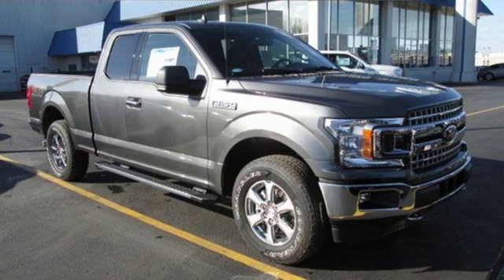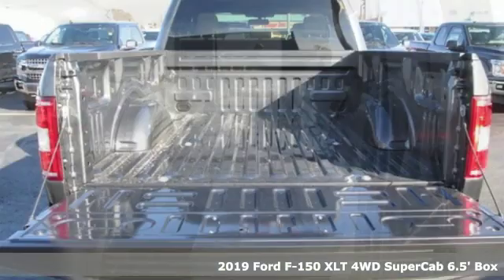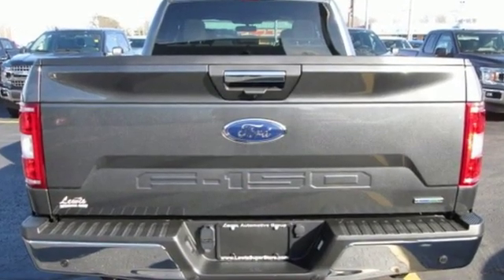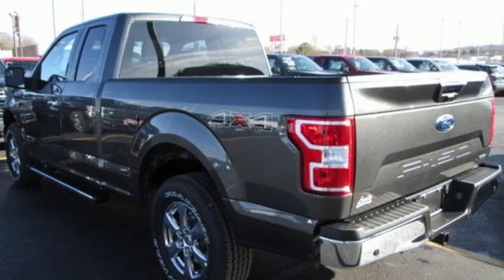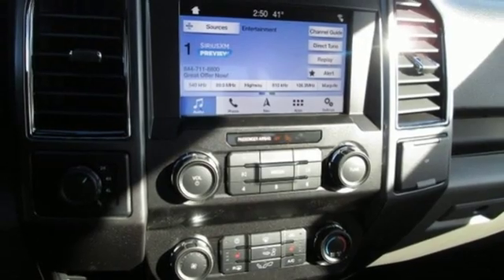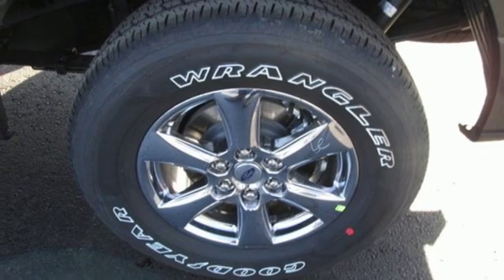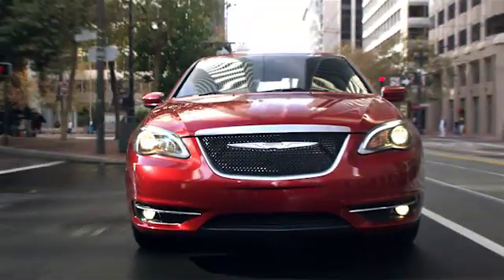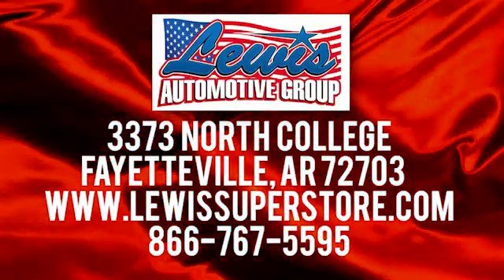2019 Ford F-150 Springdale Fayetteville, AR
Year: 2019
Make: Ford
Model: F-150
Trim: XLT
Engine: 6 Cyl. 2.7 L
Transmission: Automatic
Color: MAGNETIC
Interior: PREM CLOTH 40/20/40 MEDIUM EARTH GRAY
Stock #: KKC64883
VIN: 1FTEX1EP3KKC64883
BACK-UP CAMERA, 4X4, BLUETOOTH, MP3 Player, KEYLESS ENTRY, ALLOY WHEELS. The 2019 Ford F-150 is the meaning of tough redefined. Doing something the right way often results in multiple benefits. Case in point: going from steel to high-strength, military-grade, aluminum alloys in the F-150 cab and bed. Hardening aluminum alloy through heat-treating produces greater strength. Working with aluminum alloy also allows engineers to increase gauge where needed to achieve extra strength without increasing weight. Shifting into four-wheel drive is as easy as turning a dial with the electronic shift-on-the-fly system, which lets you choose two 4-wheel-drive modes as well as 2-wheel drive. There are six engine choices, naturally aspirated and turbocharged, including the new 3.0L Power Stroke V6 Turbo Diesel and the awesome high-output 3.5L EcoBoost. All engines feature auto start-stop technology and five of the six engines feature 10-speed automatic transmission. The F-150 can be equipped to smooth out the toughest of workdays and make every job as productive as possible. Choose from the many features available, including Pro Trailer Backup Assist, integrated tailgate step and remote tailgate release, as well as deployable box side steps. The F-150 can tow more than ever before provides lots of places to store the assortment of things you carry inside the cab. Youa€TMll also find plenty of space to stow items in the door-trim panel bins and under-seat rear storage area. The F-150 offers a range of convenient features to staying connected on the road, including an 8-inch LCD productivity screen, SYNC Connect, FordPass app access, remote tailgate release, 360-degree camera with split-view display, blind spot information system with cross-traffic alert and trailer coverage, pre-lane collision assist, lane keeping system and adaptive cruise control with stop-and-go.

Address:
3373 North College